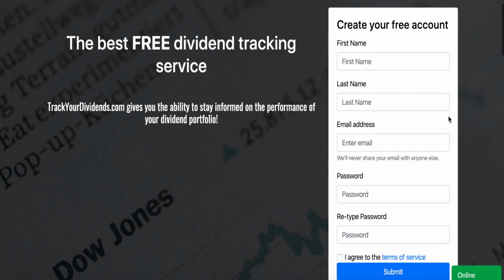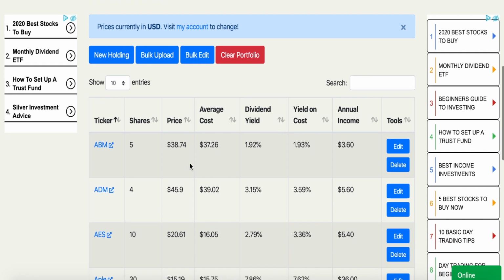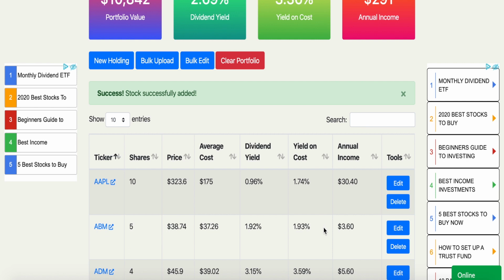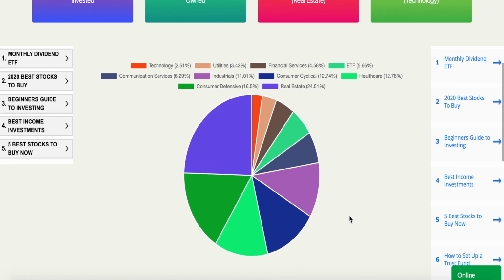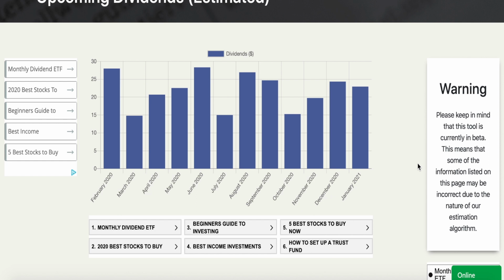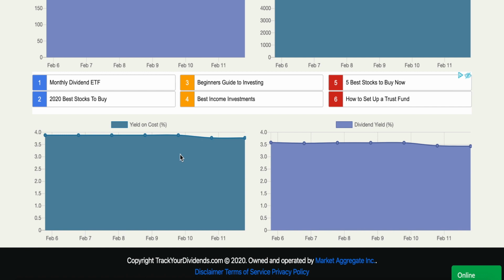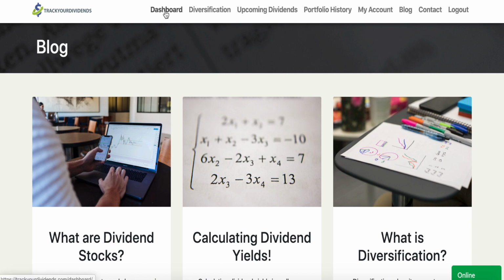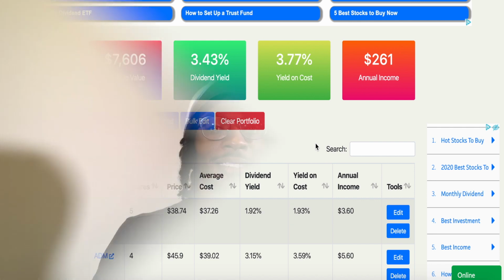Track Your Dividends For FREE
It's REALLY FREE Dividend Tracker, no hidden fees, no monthly subscription, no special required actions and no one time payment.  There are a lot of great Dividend trackers you can use.  Some are free, some cost money, and you can even make your own to your liking.  If you are investing for Dividends you may want to start tracking them.  Which gives your finances organization and a way to see what your making.  Month to month as well as yearly, and potential upcoming dividends.

I've came across this platform and took a deep dive into this Free Dividend Tracker.  I was pretty impressed with everything it offered, while being completely free.  So if you want to Track Your Dividends For Free.  Take a look at this platform you won't be disappointed.  This Free Dividend tracker offers:
1. USD & CAD Currency Options
2. Sector Diversification by %
3. Portfolio Value
4. Portfolio Dividend Yield
5. Annual Yield On Cost
6. Annual Income Total Portfolio
7.All your individual stocks
8. Annual Total Income and Income per Stock
9. Projection income Graphs
10. Whole & Fractional Share Options
11. Updates Daily
12. Live Chat Help
More Features Coming soon:

Track Your Dividends is still adding more features to their website to make this even more valuable to use.  Some of my favorite features of this Free Dividend tracker is the fractional share option, yield on cost, annual income per stock, and my total annual income.  Each feature is important and deserves it rightful place.  But those are just some favorites of mine.

𝗬𝗢𝗨𝗧𝗨𝗕𝗘 𝗦𝗘𝗖𝗥𝗘𝗧𝗦

𝗧𝗨𝗕𝗘 𝗥𝗜𝗧𝗨𝗔𝗟